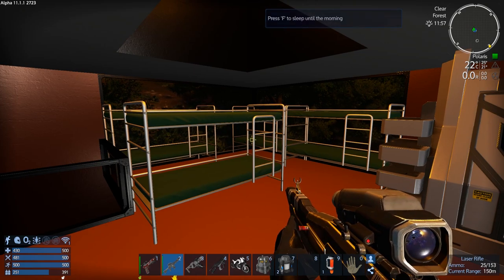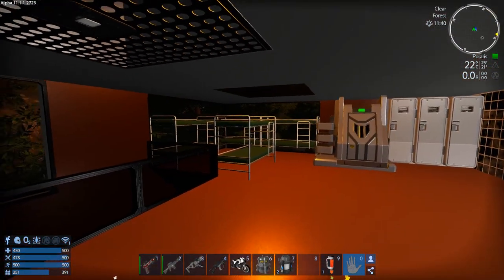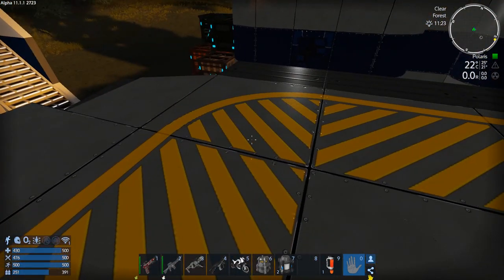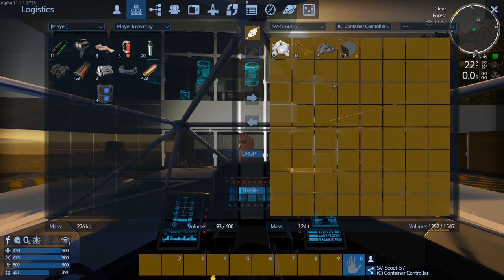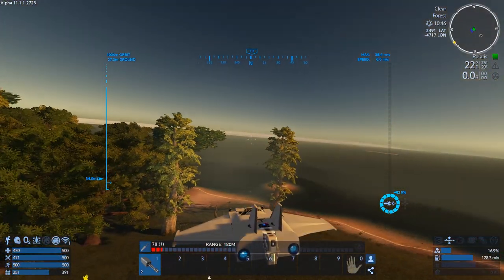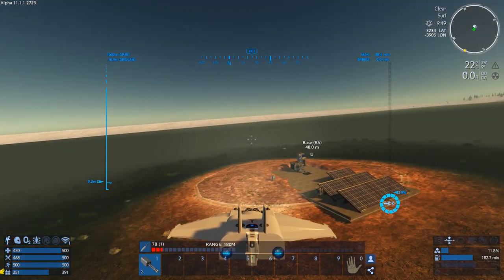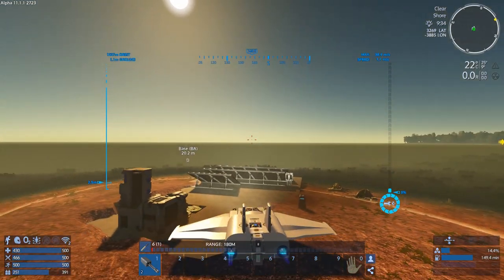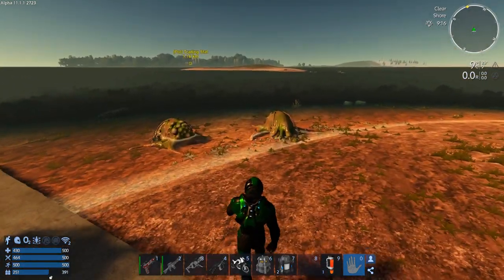Empyrion - Galactic Survival - Alpha 11 S1 E6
More 15mm Bullets!